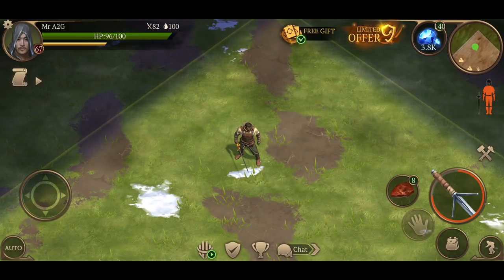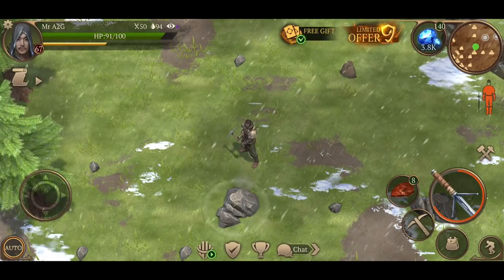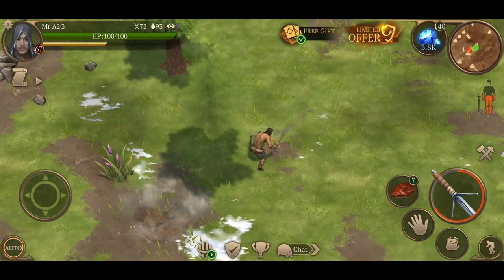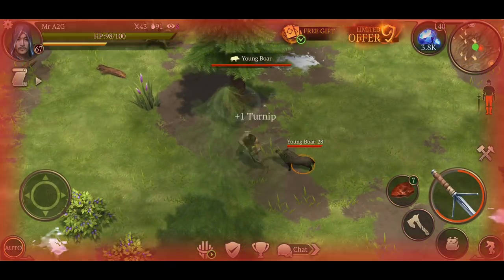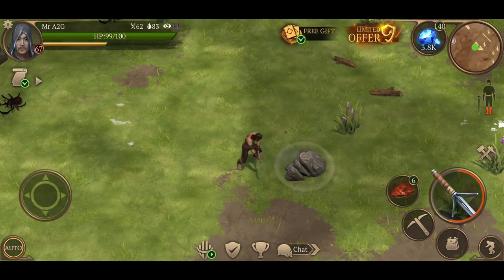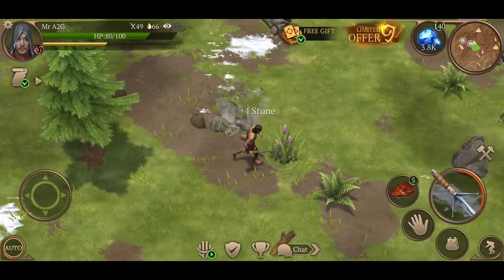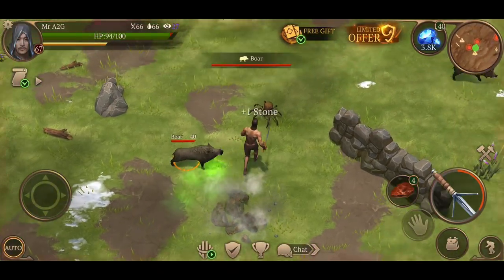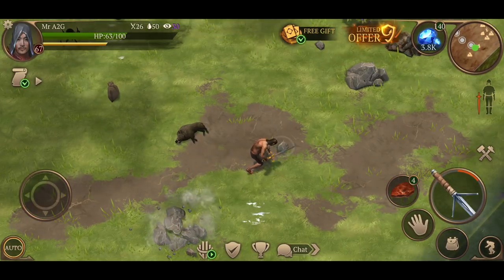Patch Notes For Update 1.14! It's PvP Time! | Stormfall Saga Of Survival (Ep 109)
*FEATURES*

Support: [TBD]
Community: [TBD]